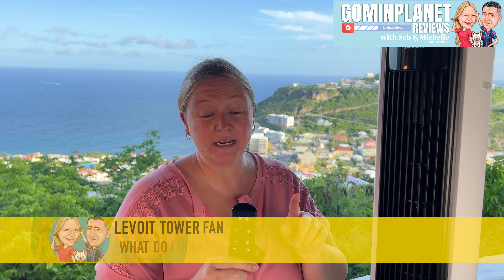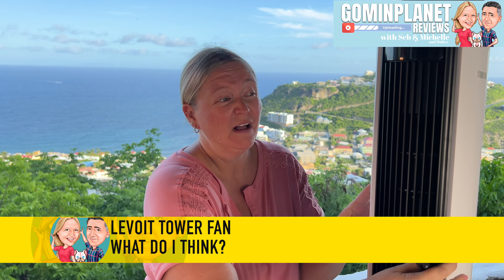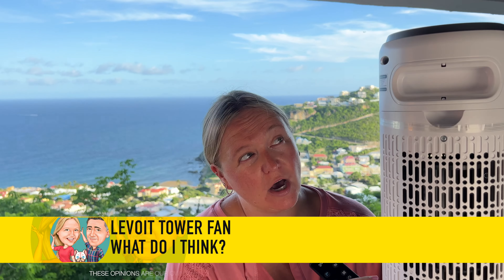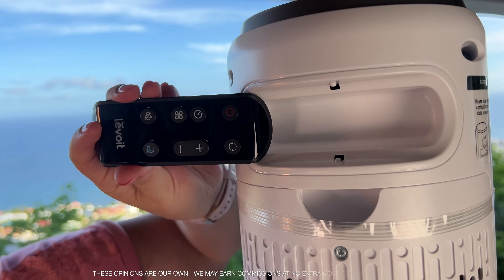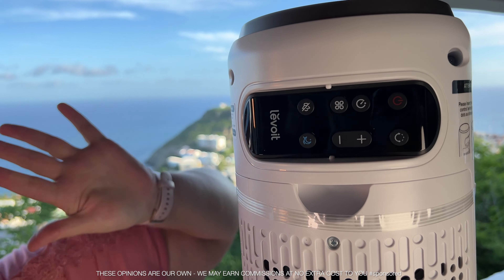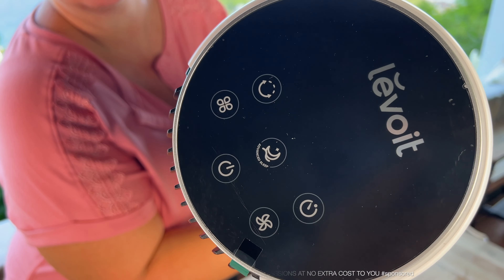Ultimate Cooling Power: Levoit 36-Inch Tower Fan Review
The Levoit 36-Inch Classic Tower Fan is designed to keep your home cool and comfortable with its quiet and powerful performance. Perfect for bedrooms, living rooms, and offices, this fan provides efficient air circulation and a range of smart features to enhance your comfort.

Features and Benefits:
Quiet Operation: With a noise level as low as 28dB, this fan is perfect for maintaining a peaceful environment while cooling your space​ (homesandgardens.com)​​ (YouTube)​.
Four Cooling Modes: Choose from Manual, Auto, Turbo, and Advanced Sleep modes to suit your needs. The Auto mode adjusts fan speed based on room temperature, while Turbo provides a quick cooldown​ (homesandgardens.com)​​ (Yahoo)​.
Multiple Fan Speeds: Offers five fan speeds to customize your cooling experience.
Wide Oscillation: The fan oscillates in a 90-degree arc to evenly distribute cool air throughout the room​ (homesandgardens.com)​.
Remote Control: Easily adjust settings with the included remote, which can be conveniently stored in the back of the fan​ (homesandgardens.com)​.
Energy-Efficient: Designed to use less power while providing effective cooling, helping you save on energy bills.
How to Use:
Setup: Assembly is simple—just attach the base, plug in the fan, and it’s ready to go.
Controls: Use the control panel or remote to turn the fan on/off, set the timer, change modes, and adjust speeds.
Maintenance: Clean the fan with a vacuum, duster, or compressed air, and follow the manual for deeper cleaning instructions.
Transform your living space with the Levoit 36-Inch Classic Tower Fan, a stylish and efficient solution for all your cooling needs.

ASIN: B0BVZFQ4DF

Looking for the ultimate cooling power? Check out our review of the Levoit 36-Inch Tower Fan, the best tower fan for your bedroom. Find out why this fan is a top pick on Amazon!